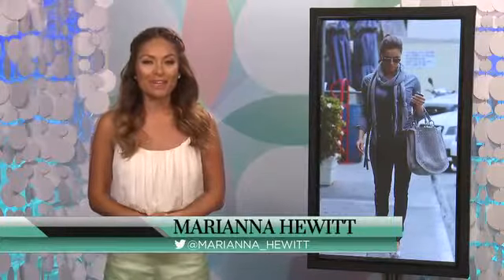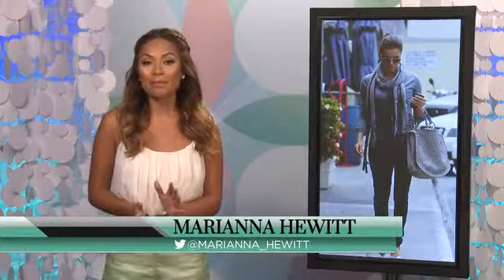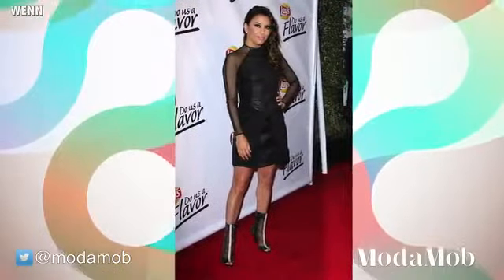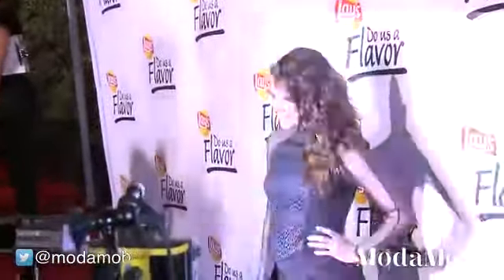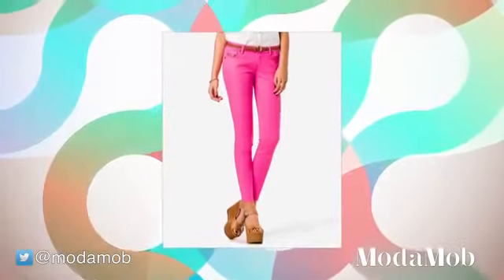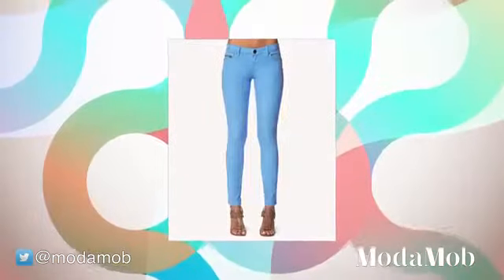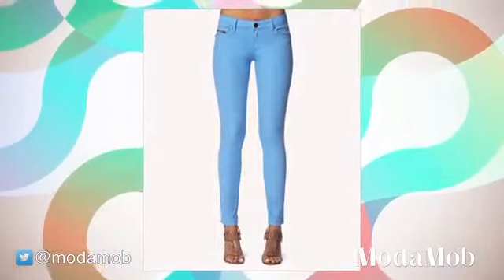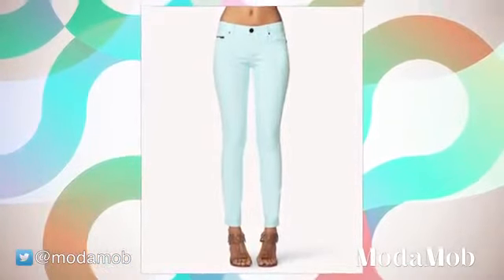Eva Longoria Shares Her Styling Tip to Look Slim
Eva Longoria always looks fit and petite, so we asked her for some styling tips to look slim.